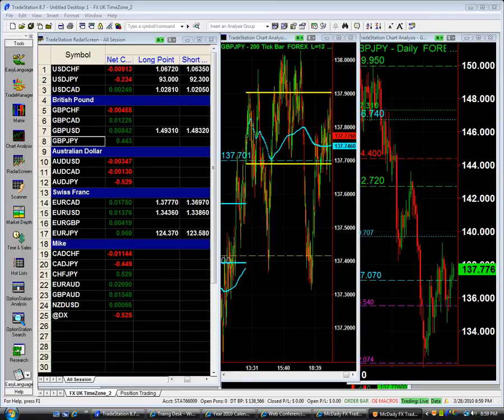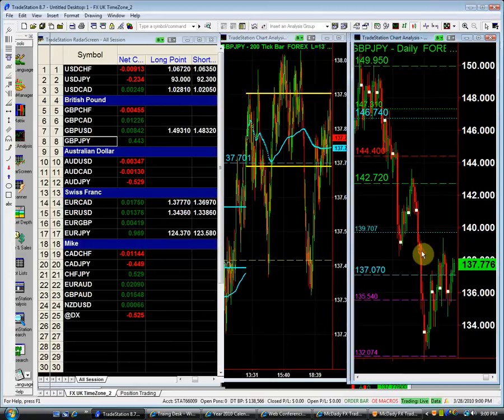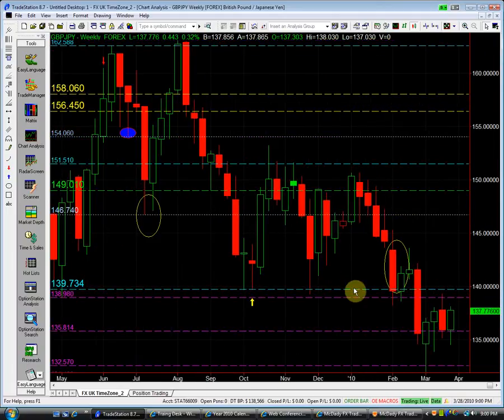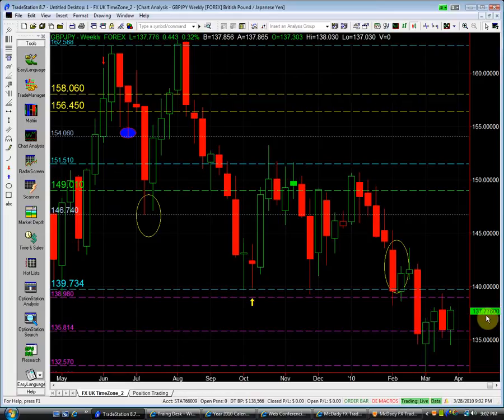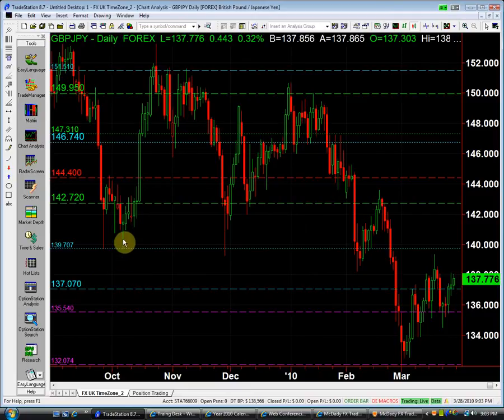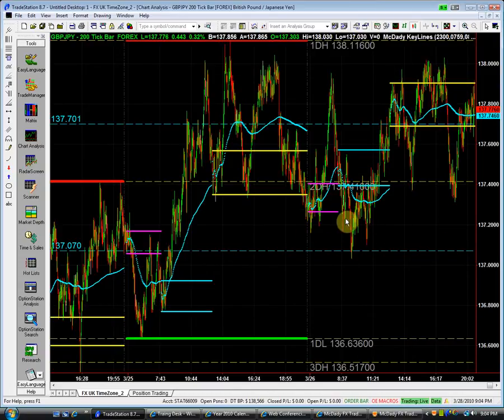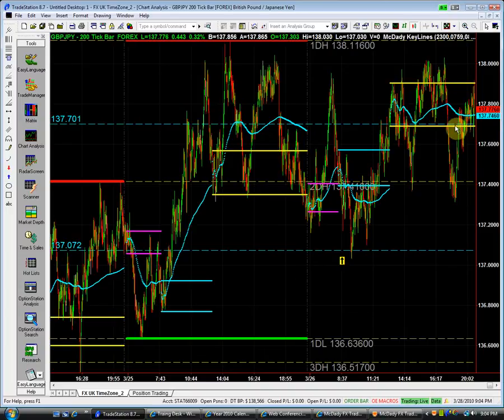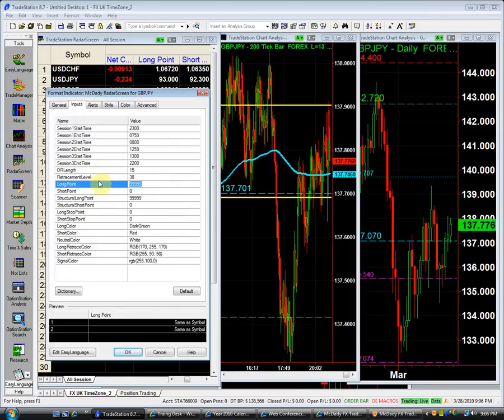GBPJPY 03 28 1